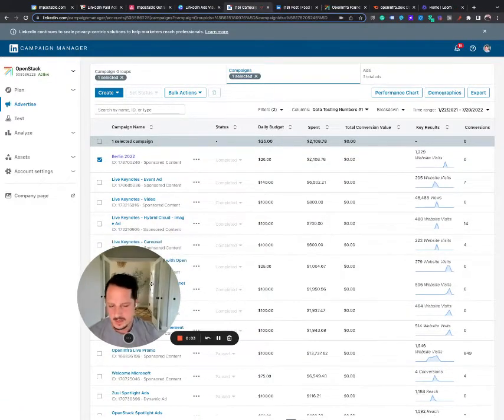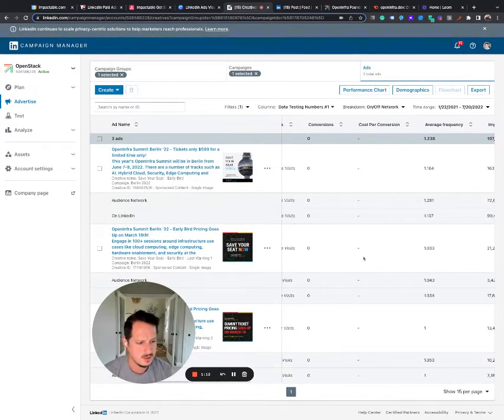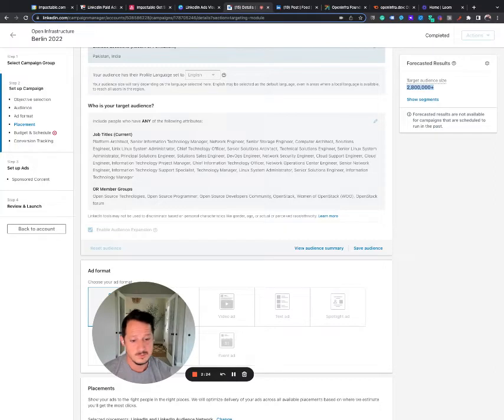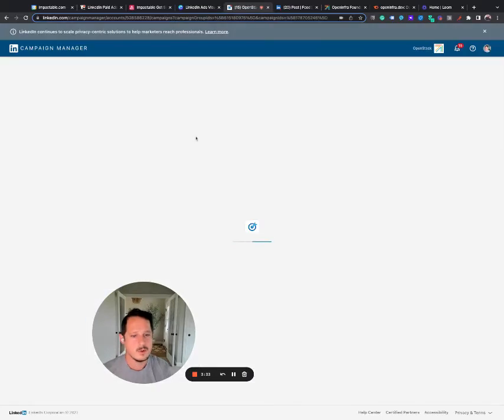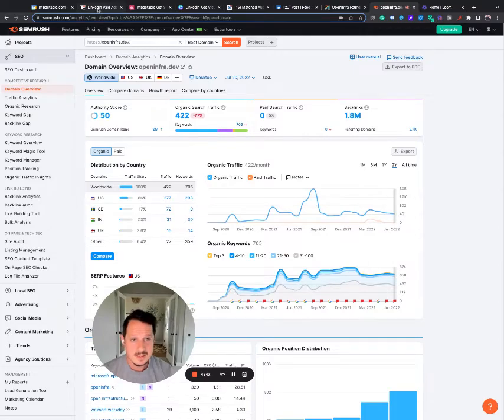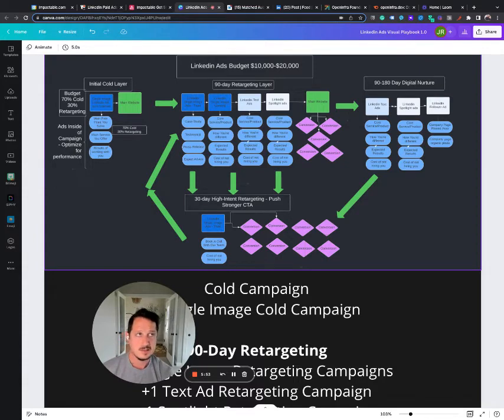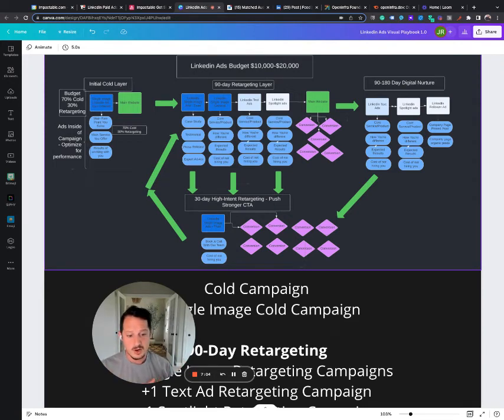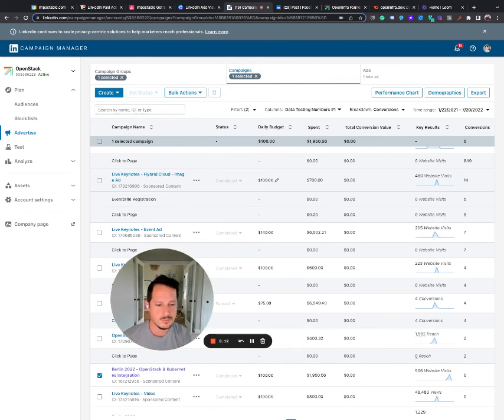Linkedin Ads Audit - Linkedin Ads Campaign Audit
Nothing fancy, just a quick campaign audit I did today.
I found this:
1. No retargeting audience set up
2. Targeting was too broad and expansion was enabled (ouch)
3. Too few ads inside campaigns
4. Didn't pivot spend into top-performing campaigns that were actually getting sales